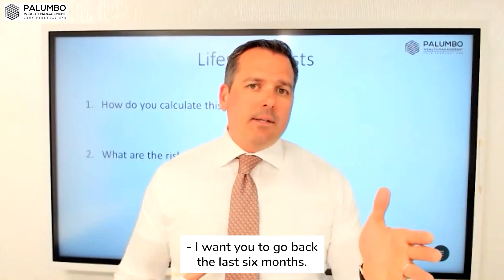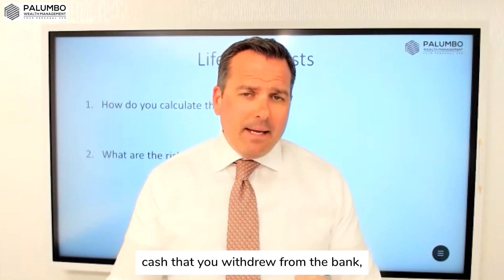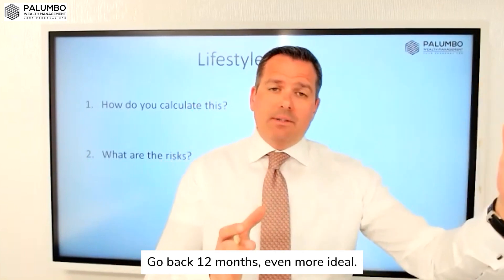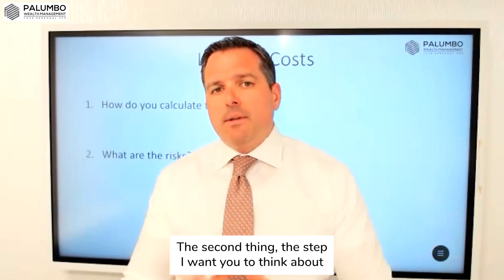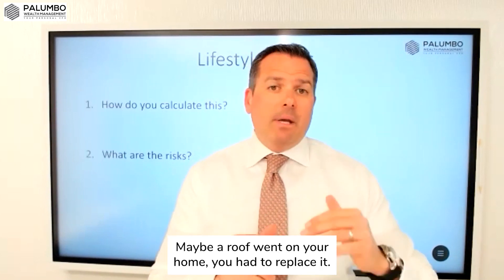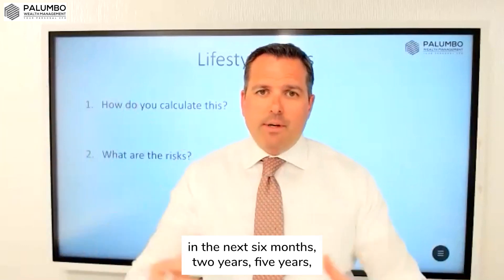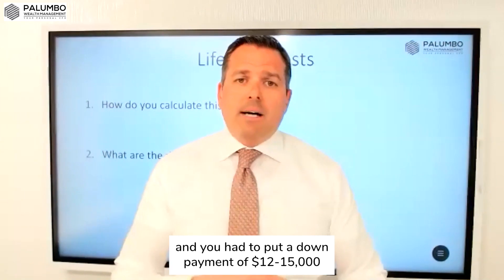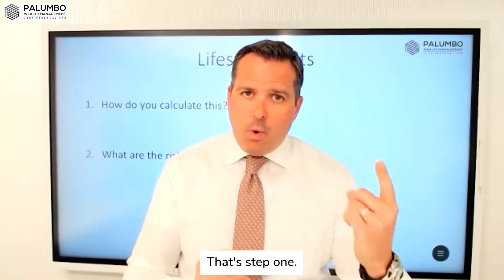Calculating Your Monthly Lifestyle Cost | Philip Palumbo